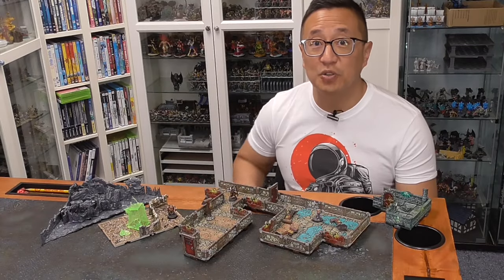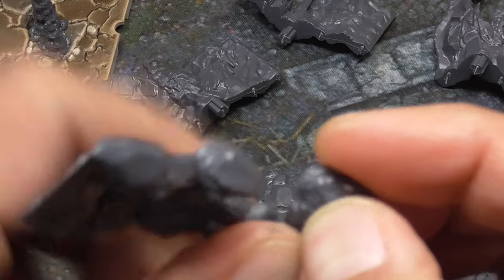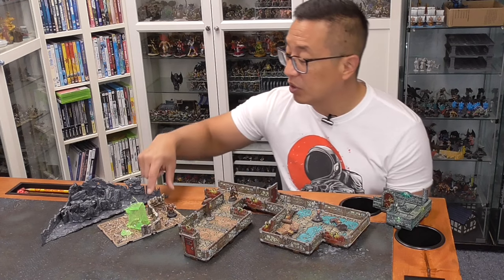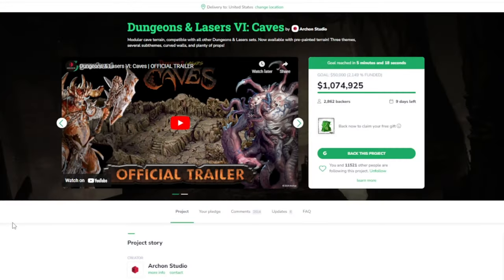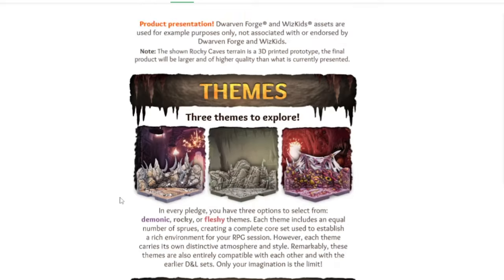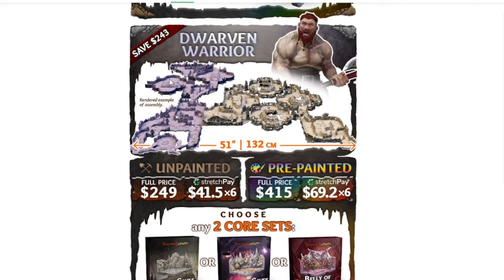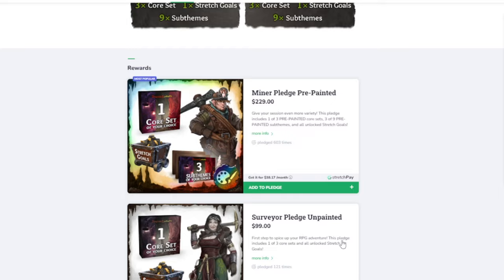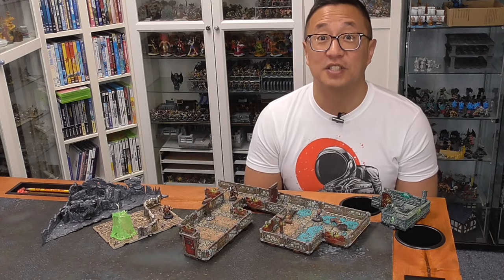Dungeons & Lasers VI: Caves Campaign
Check out these pre-colored terrain tiles from Archon Studios' latest campaign!

0:00 Intro & GGGG
1:08 Prepainted Terrain
2:10 Caves
4:00 Worth It?
4:56 Paint Details
7:07 Stretch Goals
7:52 Campaign Walkthrough
17:32 Outro